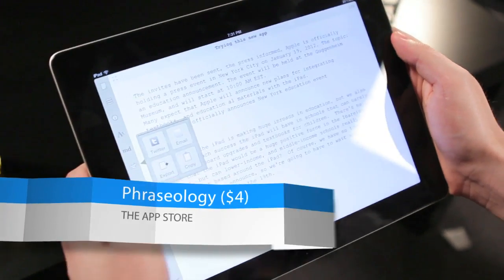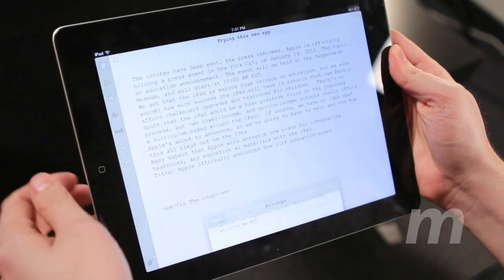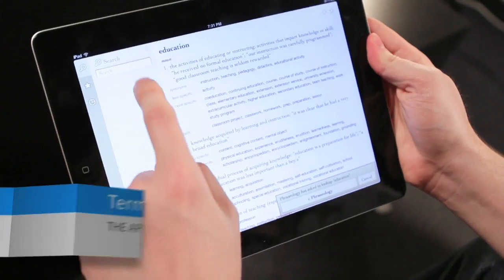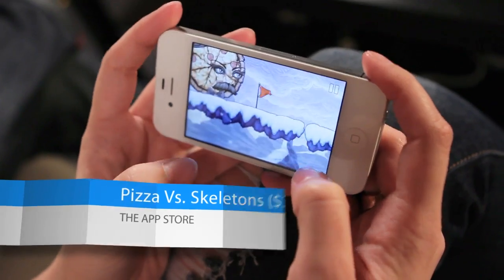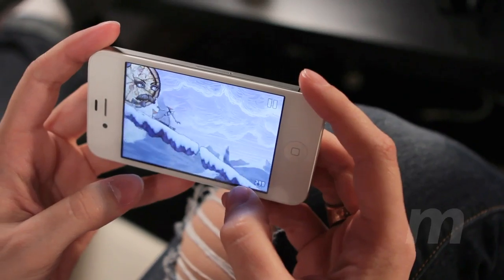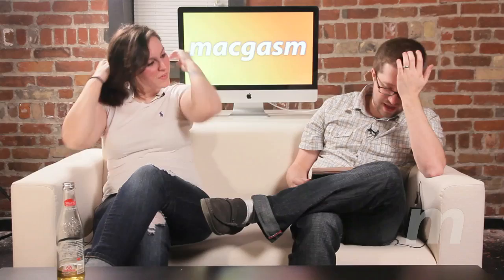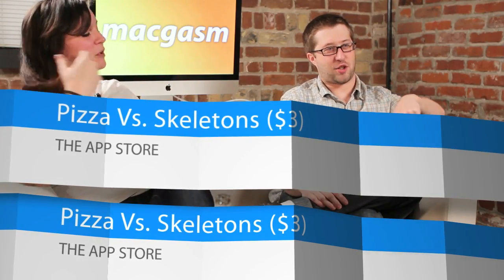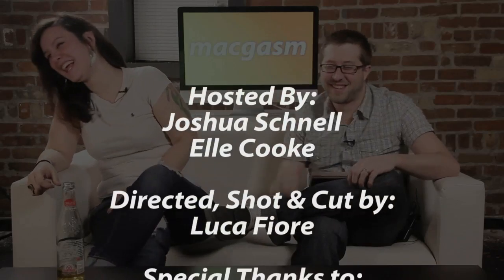Macgasm TV | Terrible sandwiches, Phraseology, and Pizza Vs. Skeletons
In this week's episode Josh ate a TERRIBLE sandwich before recording and is worried that he my blow chunks all over Elle. Oh yeah, we all talk about Agile Tortoise's Phraseology, and the run away smash hit iOS game Pizza Vs. Skeletons. Yup, Pizza Versus Skeletons.